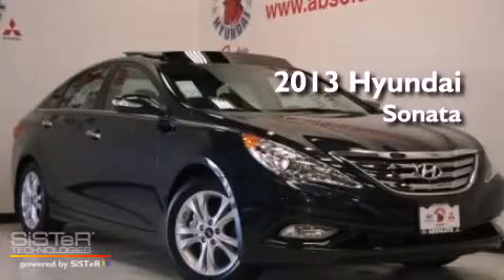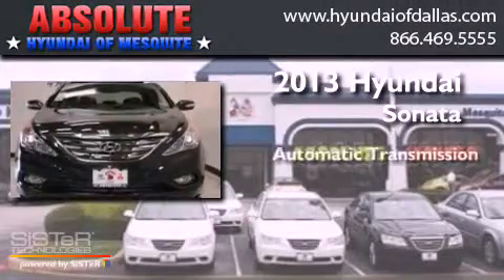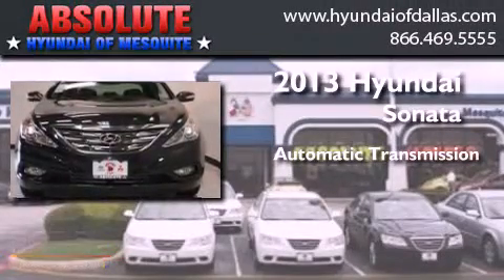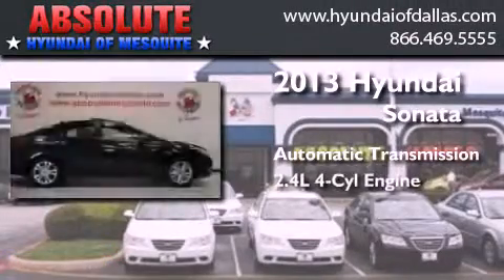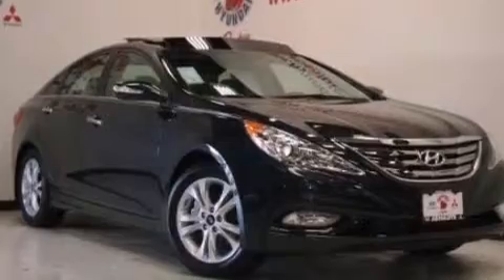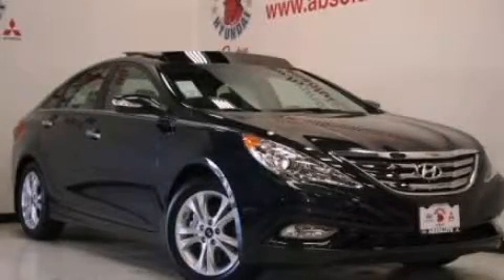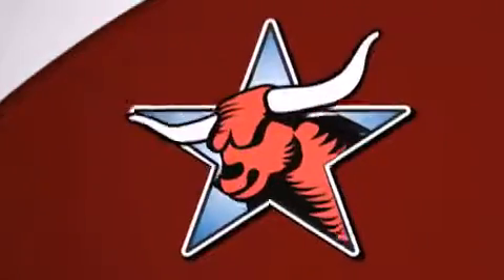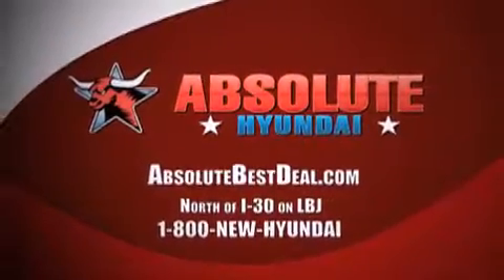2013 Hyundai Sonata Mesquite TX Mesquite TX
Year : 2013
 Make : Hyundai
 Model : Sonata
 Engine : 2.4L I4
 Trans . : Automatic
 Exterior : Blue
 Miles : 10
 Interior : Gray
 Stock : DH689386